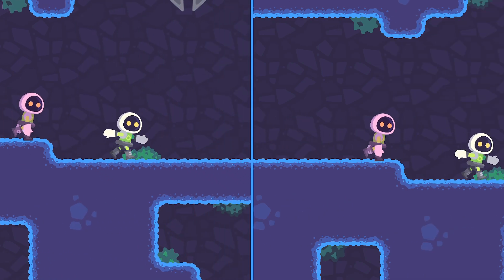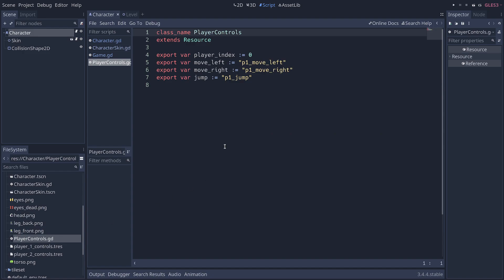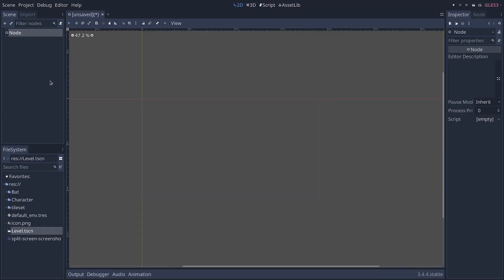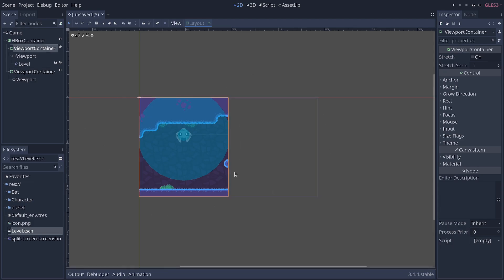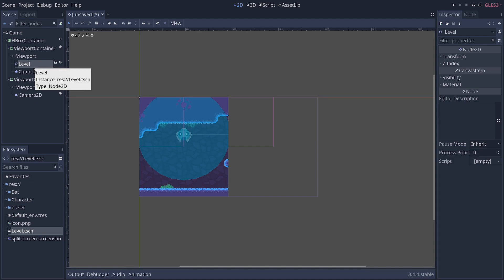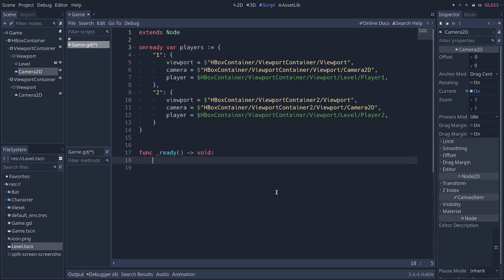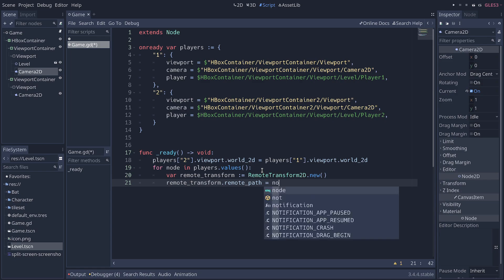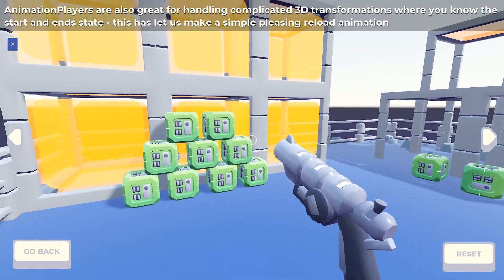How to do a Split Screen Co-op in Godot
**SYNOPSIS:**
- Teaches how to create split-screen cooperative gameplay in Godot
- Covers setting up multiple viewports for different players
- Shows how to manage separate cameras for each player
- Includes techniques for UI management in split-screen mode
- Provides code examples and practical implementation steps
- Focuses on local multiplayer game development